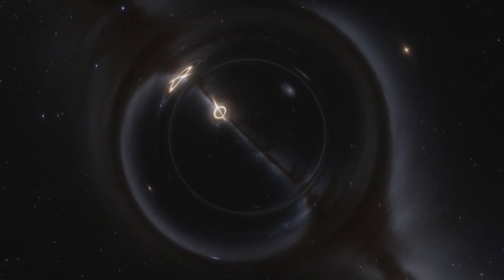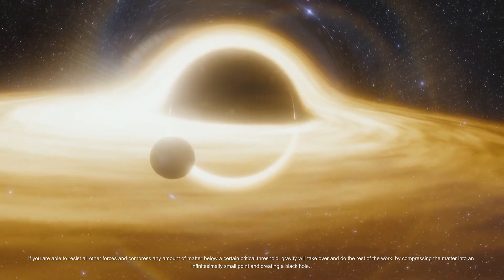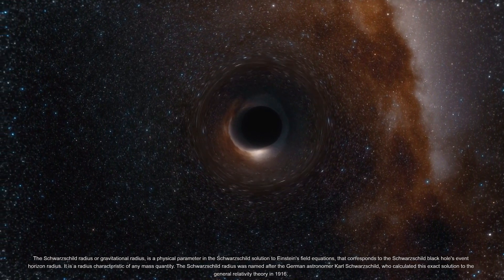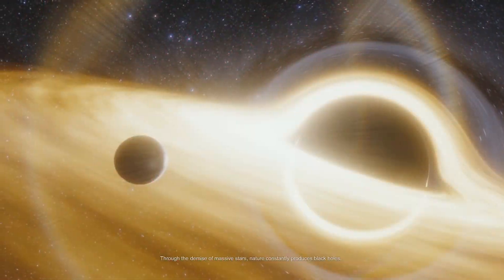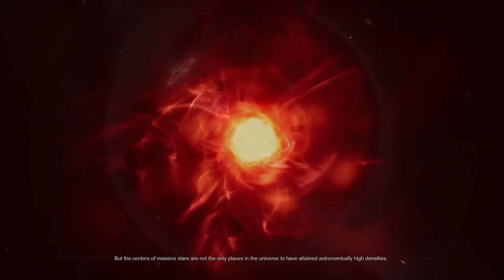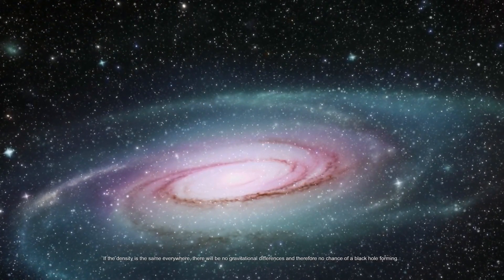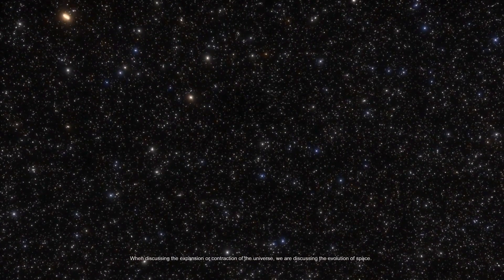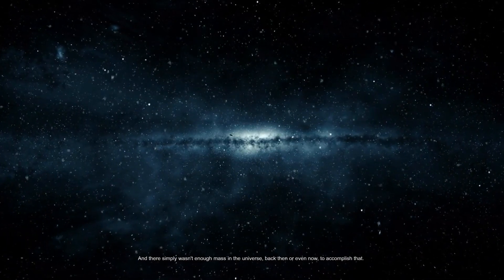Why the early universe did not collapsed into a black hole?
Shortly after the Big Bang, there were no significant density differences.
You may have wondered why the universe did not collapse into a black hole during the Big Bang's earliest moments.
Simply put, because that is not how black holes are created.

If you want to create your own black hole, it's relatively simple; simply squeeze any object as tightly as possible. If you are able to resist all other forces and compress any amount of matter below a certain critical threshold, gravity will take over and do the rest of the work, compressing the matter into an infinitesimally small point and creating a black hole.